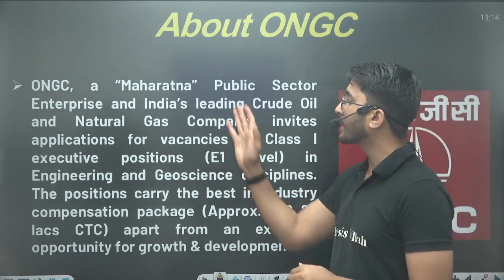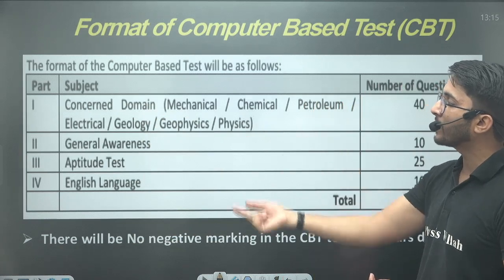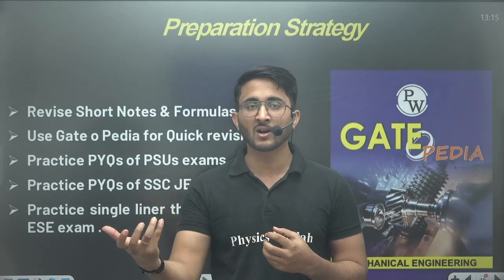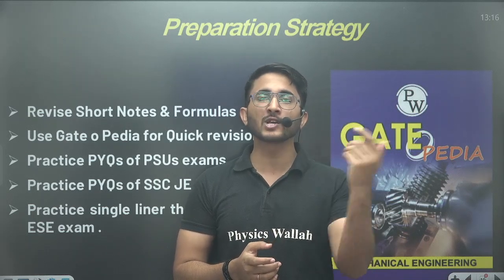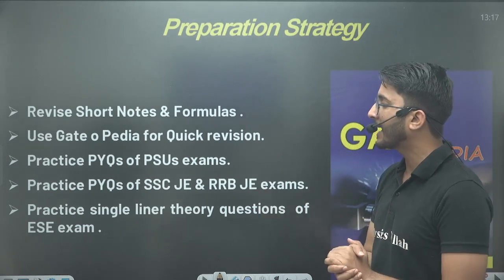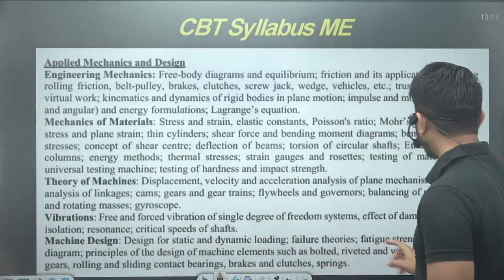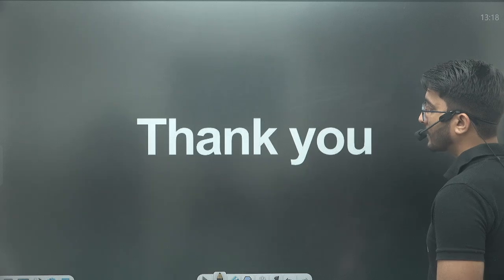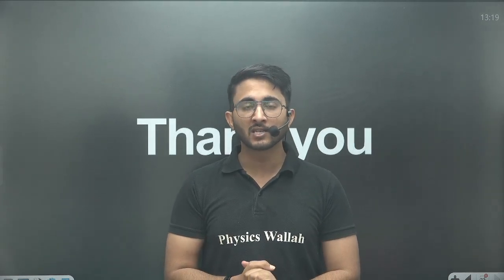Last 12 Days Strategy for ONGC Recruitment 2025 – Syllabus, Pattern & Preparation Strategy